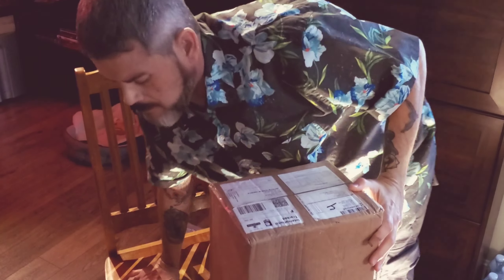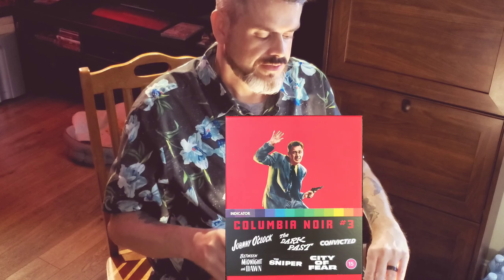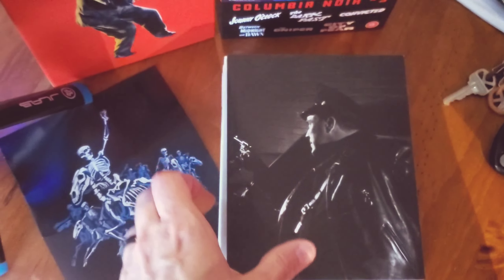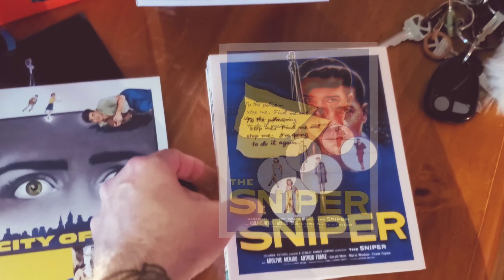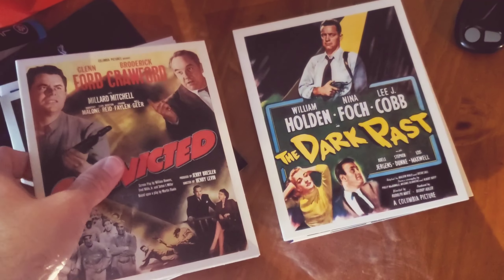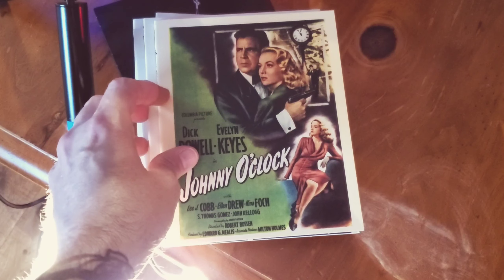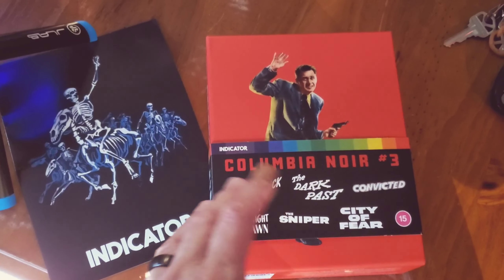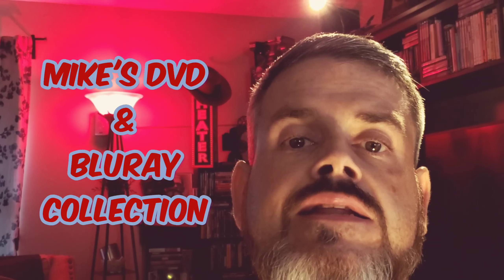Mike's Dvd & Bluray Collection "Indicator Film Noir #3" Box set unboxing